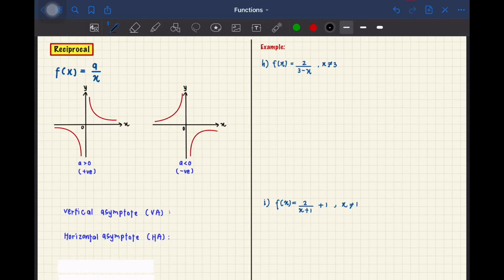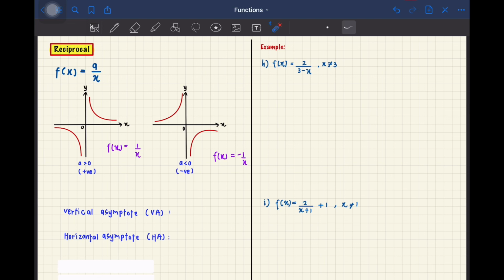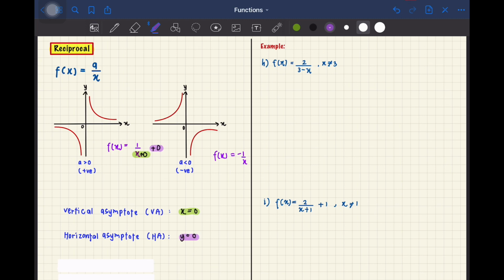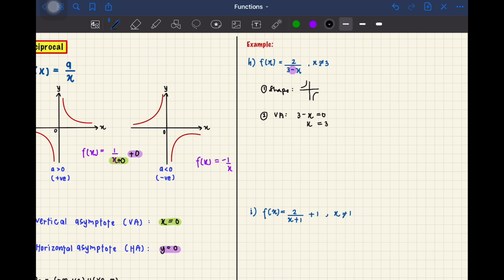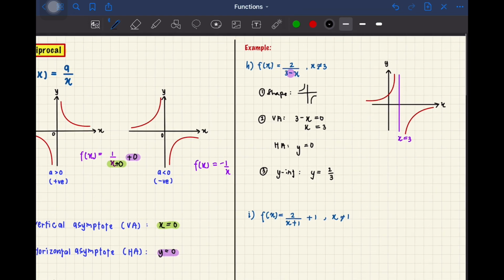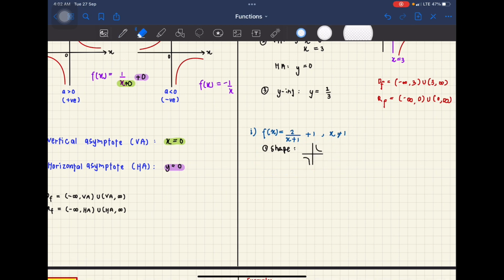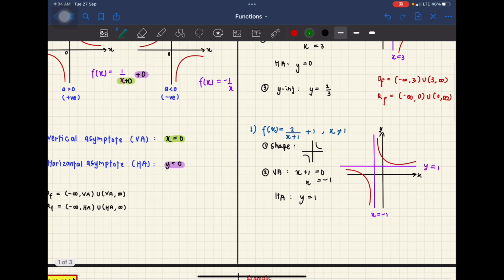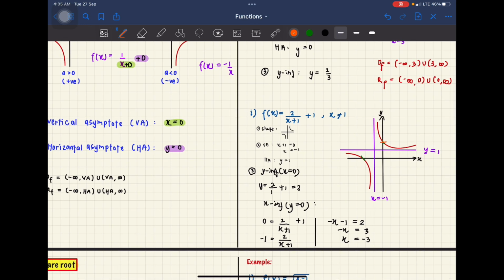Reciprocal Function | 5.1 Functions